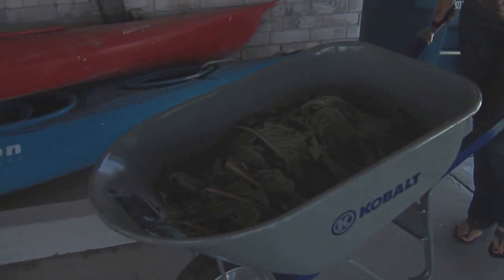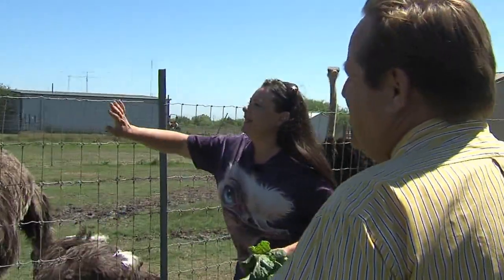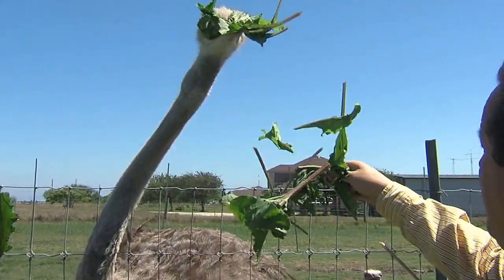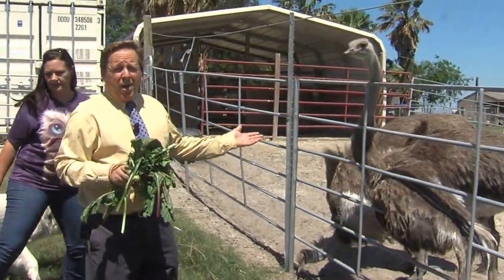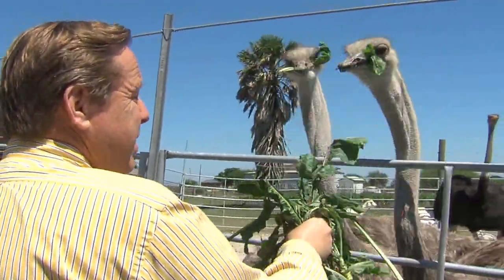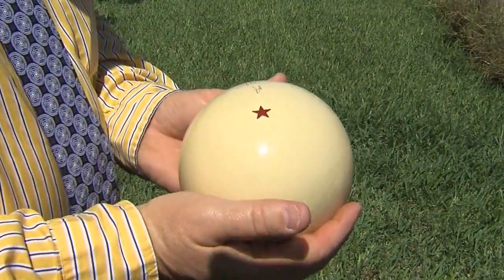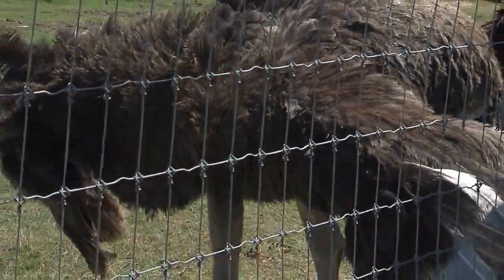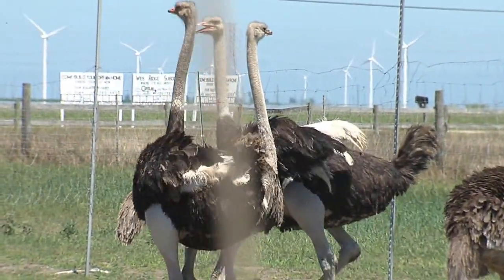Portland Ostrich Farm